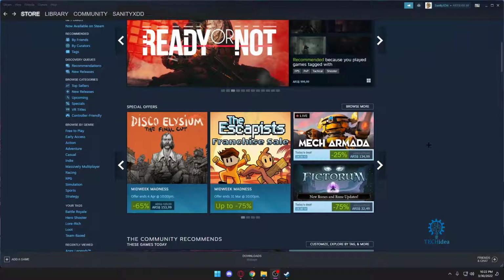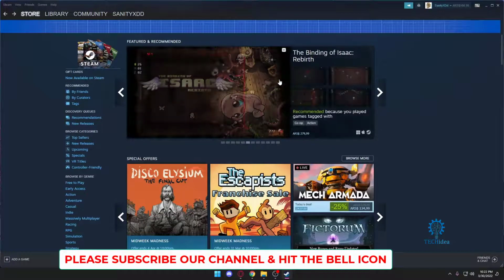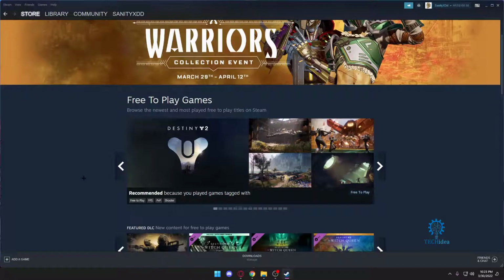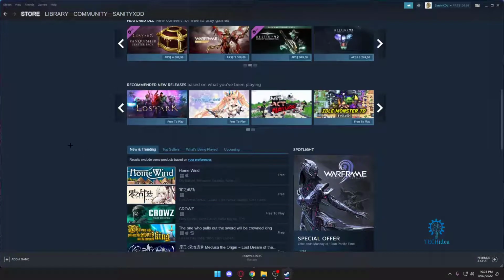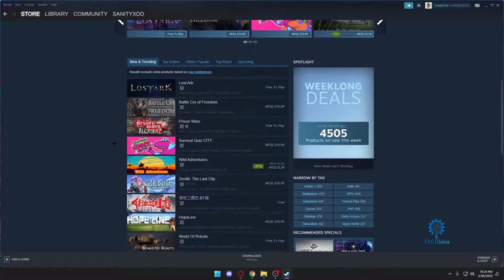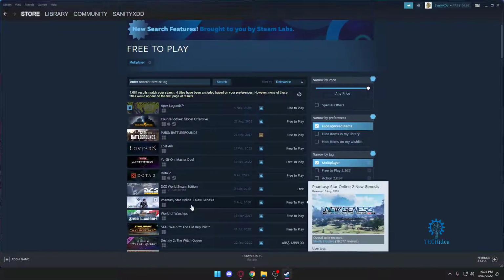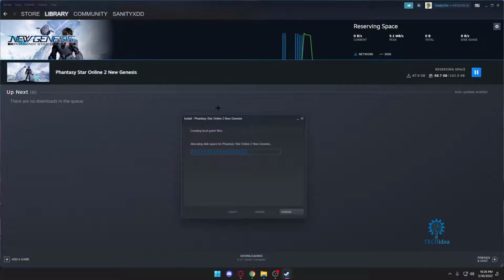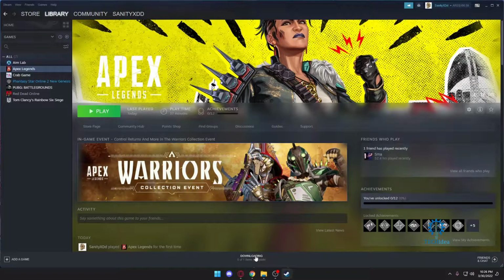How to Get and Downloads Games on Steam? Free Steam Games 2025 [New Method]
How to Get and Downloads Games on Steam?

how to download games on steam for free,
how to download a game on steam you already own,